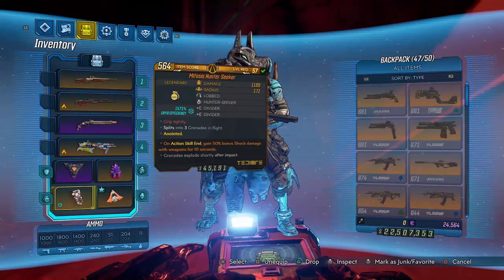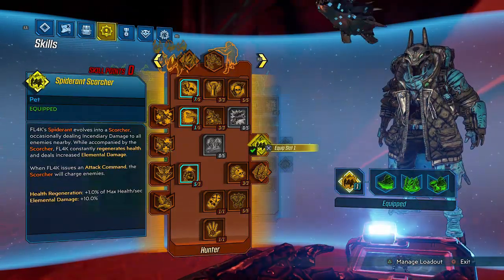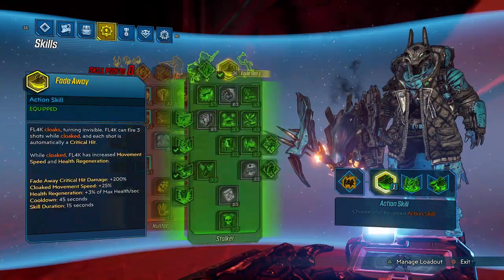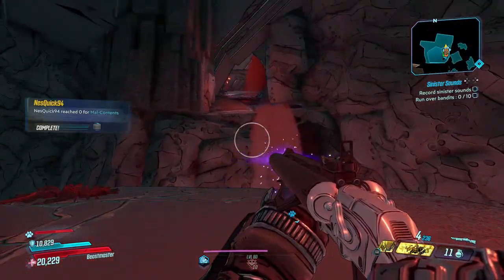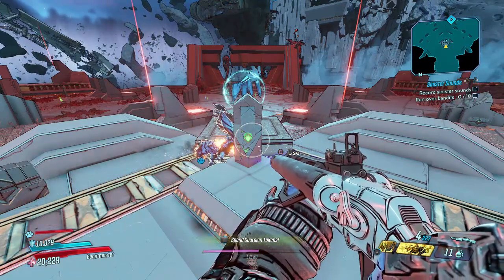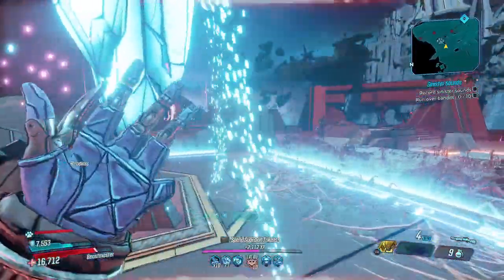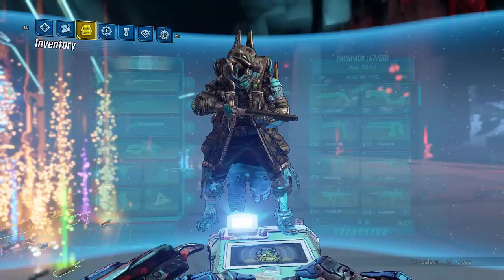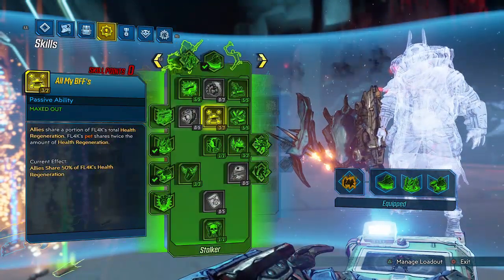WOW! LVL 60 x25 CONSECUTIVE HITS STAGECOACH SHOWCASE! M10 LVL 60 Stagecoach Showcase| Mayhem 10 Flak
The stagecoach means buisness